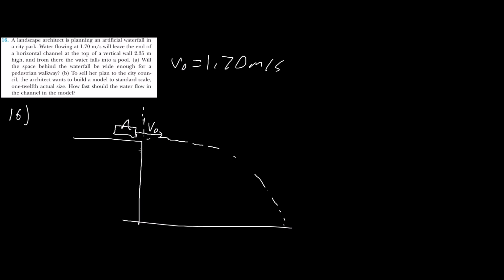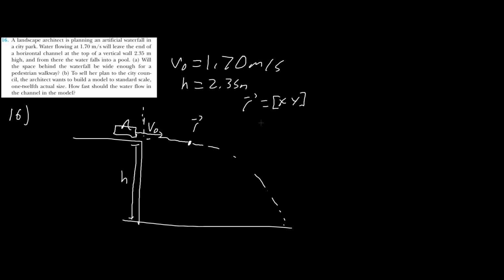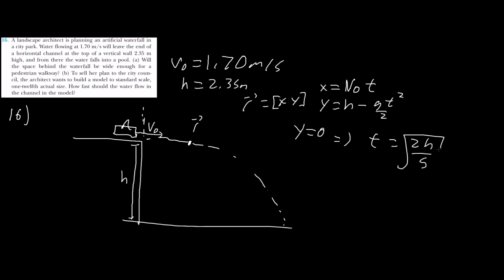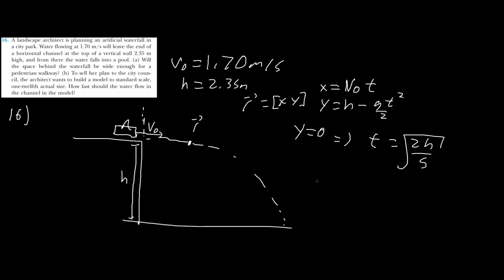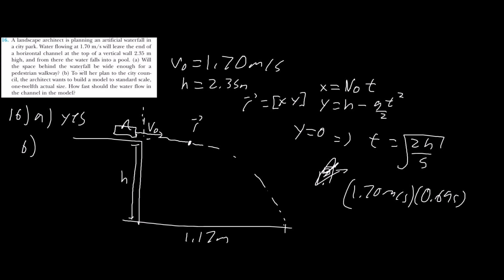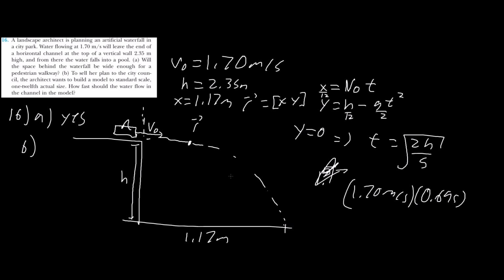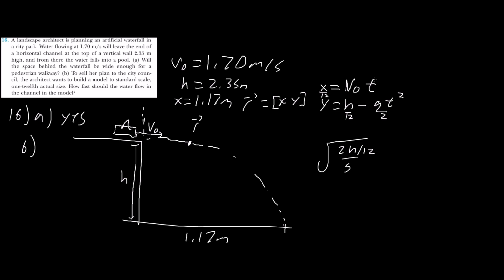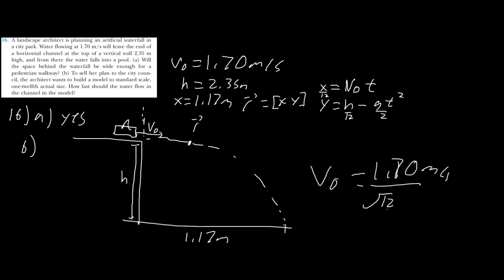Physics for Scientists and Engineers 7th (Chapter 4) (16)